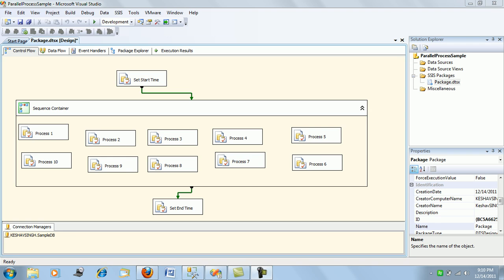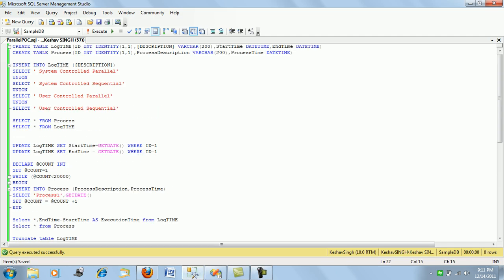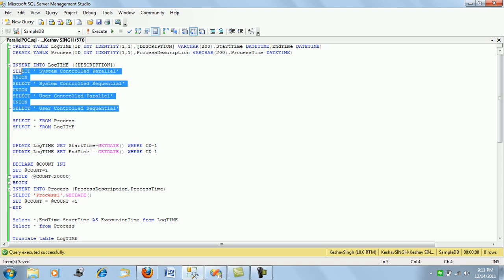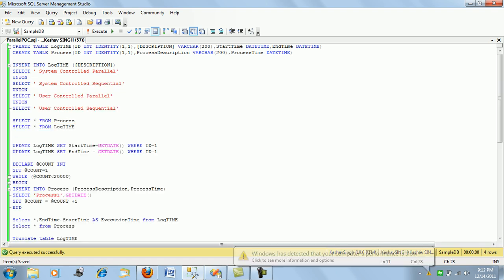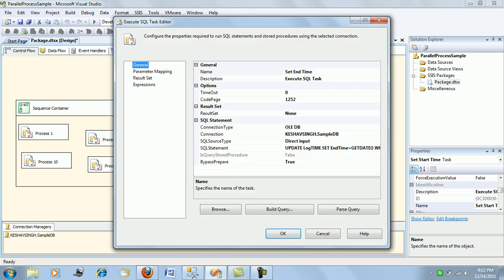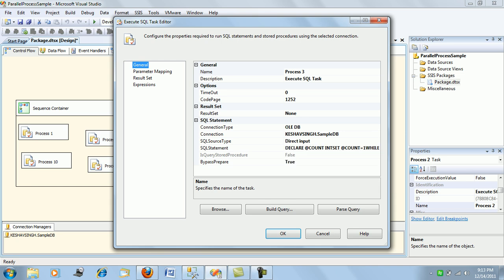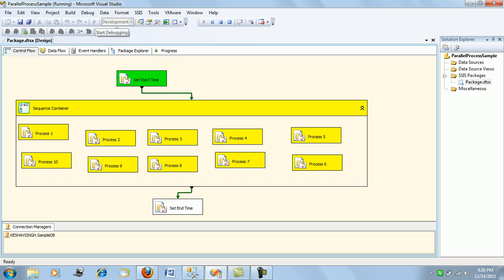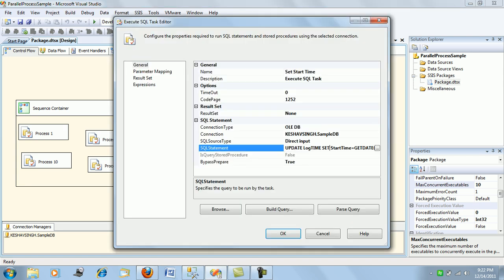Parallel Task Processing In SSIS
This video shows the essence of parallel processing in SSIS. It is actually a POC that I had undertaken for 4 scenarios to find which scenario would help me get the optimum performance. I really wanted to share and help SSIS guys understand, MaxConcurrentExecutables property and benefit from it as and when they can.